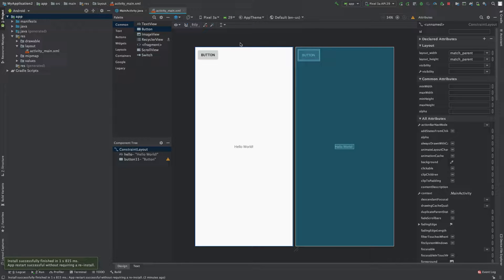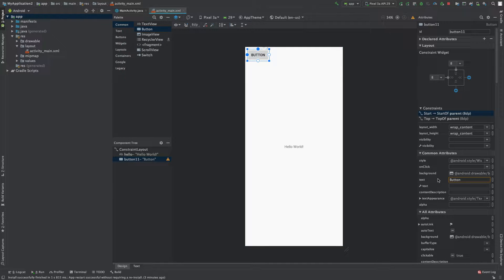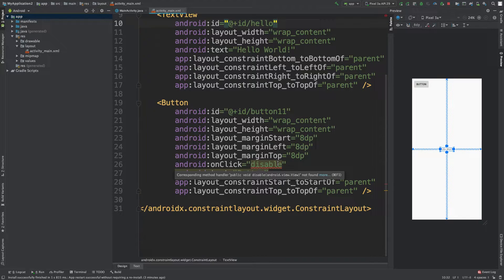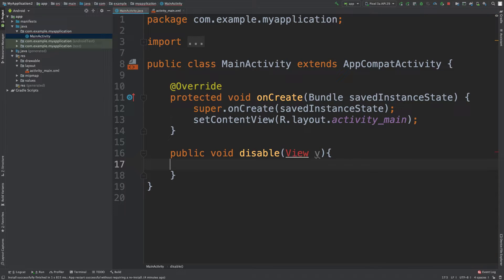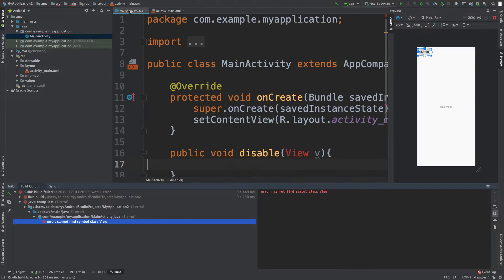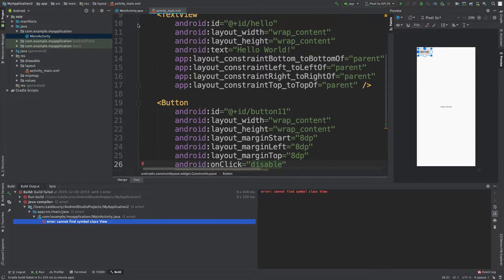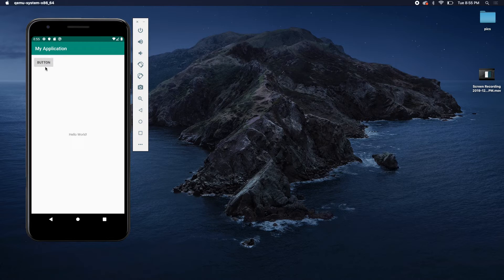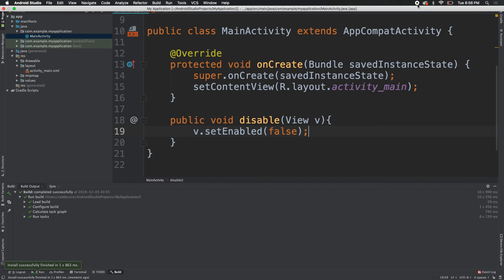Android App Development Tutorial 17 - onClick Event Handler | Java